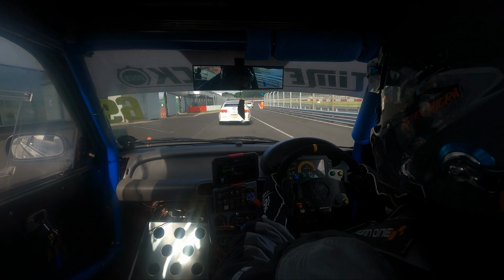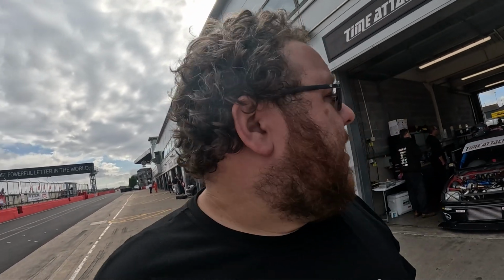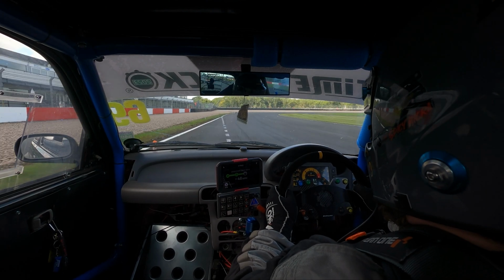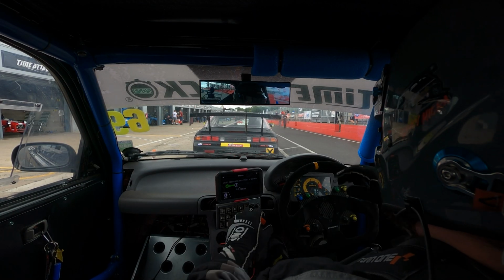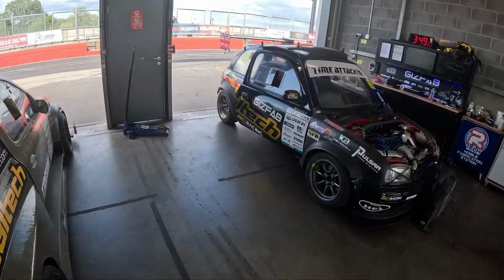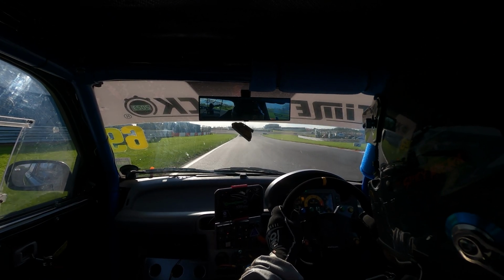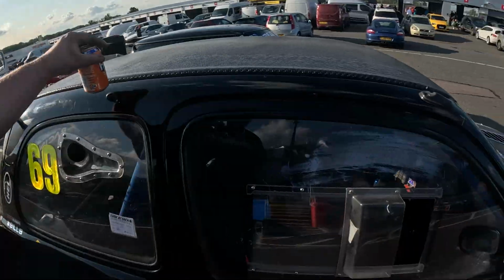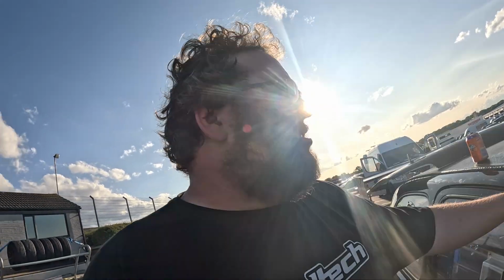DONNINGTON PARK TIME ATTACK VLOG! IN THE TURBO MICRA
Round 6 of the UK Time Attack Series.

Straight off the back of our Germany trip and Quick 60, the engine showing signs of ill health... Can we finish the day?
Below is a list of our Partners, support the people who support us!